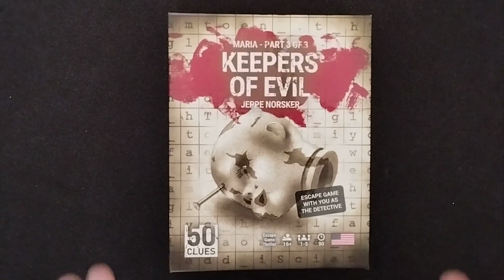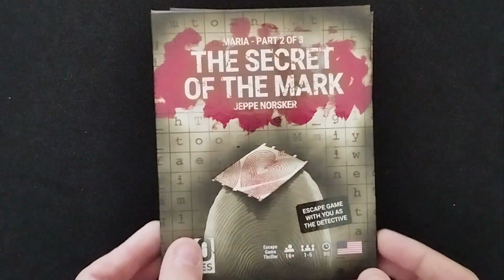Keepers of Evil 50 Clues: narrative board game how to setup play review escape room * Amass Games